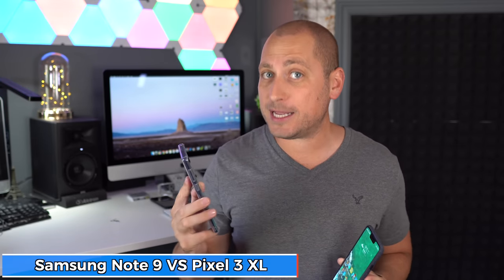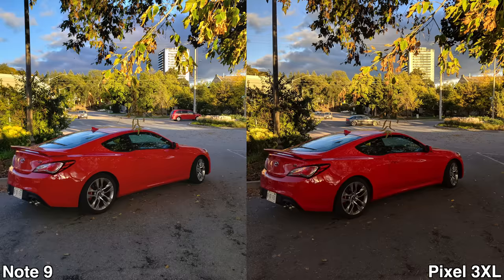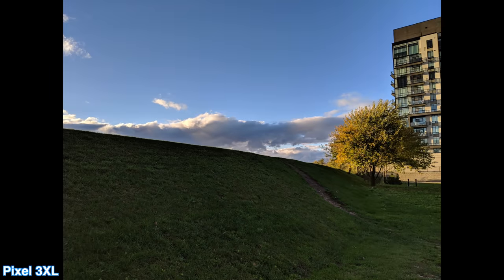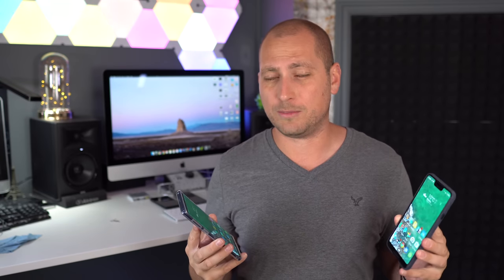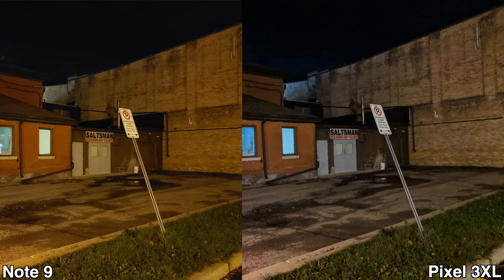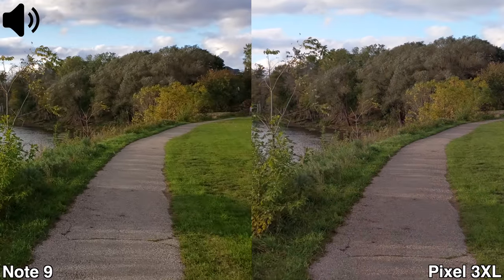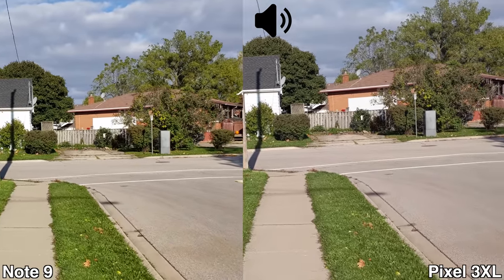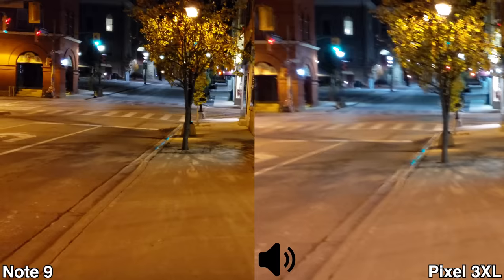Pixel 3 XL VS Samsung Note 9 Camera Comparison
A quick camera comparison between the Pixel 3 XL and the Samsung Galaxy Note 9! Which one do you prefer?!
Check it out the Note 9 on Amazon

In this video you can check out a complete camera comparison between the Google Pixel 3 XL and the Samsung Galaxy Note 9.
The video includes daytime and night time pictures, portrait mode pictures and selfies and of course sample videos.

Let me know what phone you think is better for pictures?